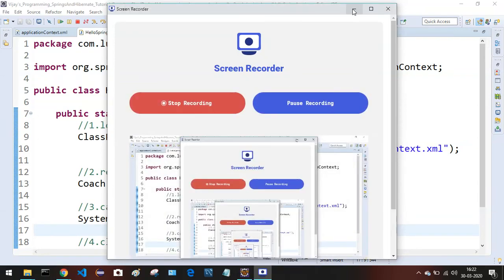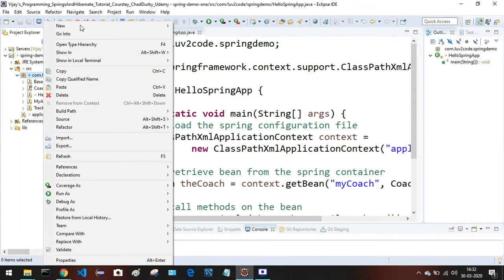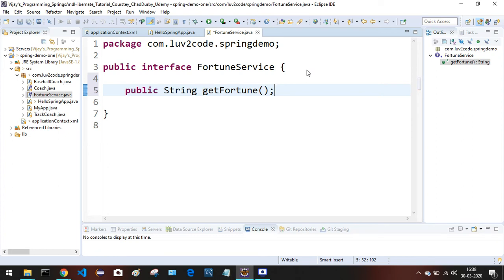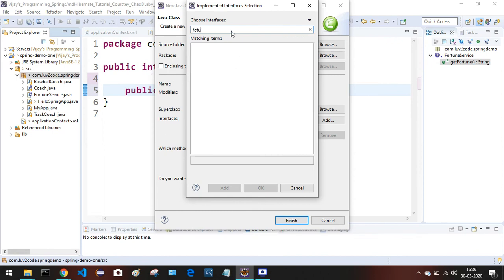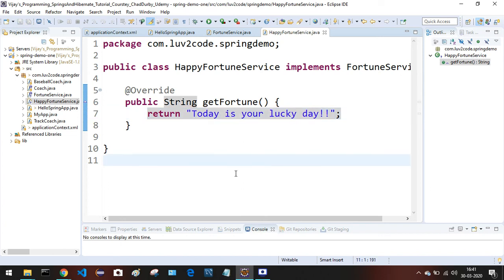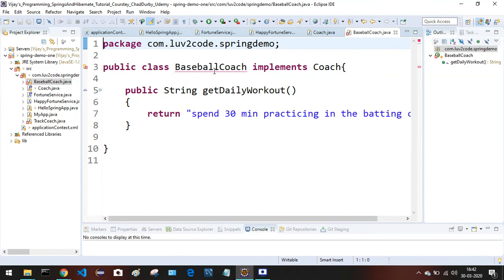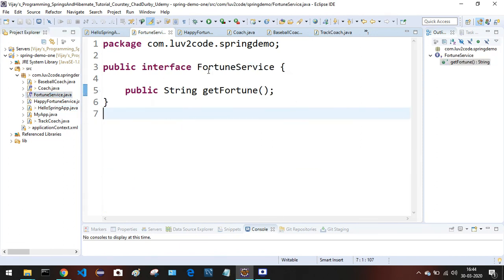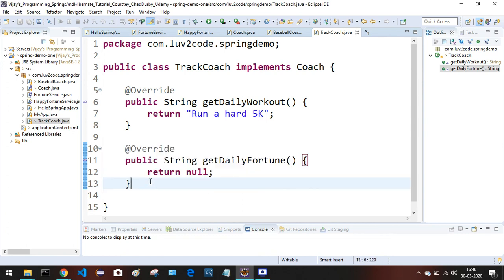Spring and HIbernate #9 | Spring Dependency Injection Write Some Code Part - 1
1. Complete Core Java (Basics and Advanced)
2. JDBC
3. Servlets
4. JSP
5. JQuery
6. Ajax
7. Complete SQL (Basics and Advanced) with any Required Database like MySQL, Oracle, MS SQL Server latest.
8. HTML5
9. CSS3
10. BootStrap
11. JavaScript
12. Angular8
13. ReactJS
14. Springs5 (Spring Core, Spring MVC, Spring Security, etc)
15. Hibernate
16. Git Version Control (Basics)
17. Working with Eclipse
18. Working with VS Code
19. Python (Core and Advanced)